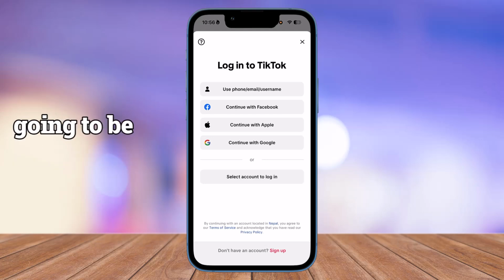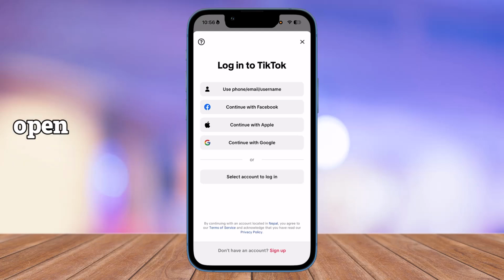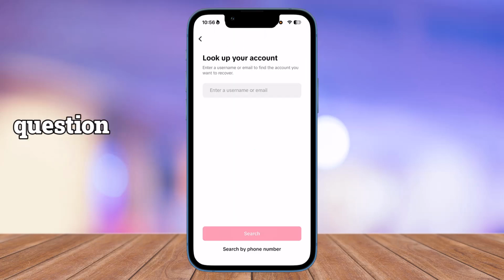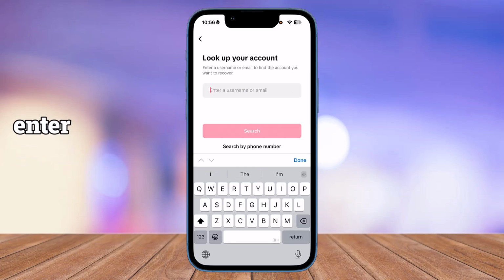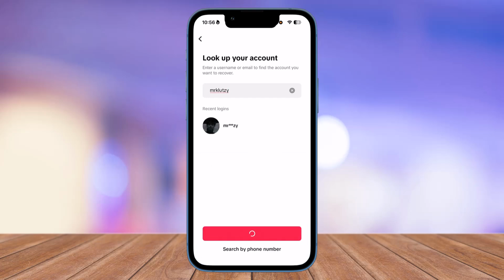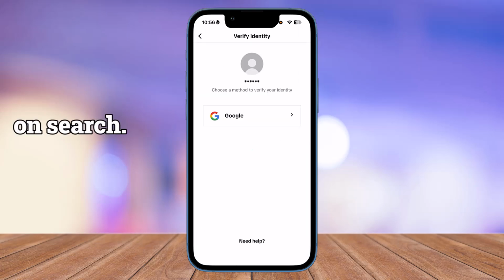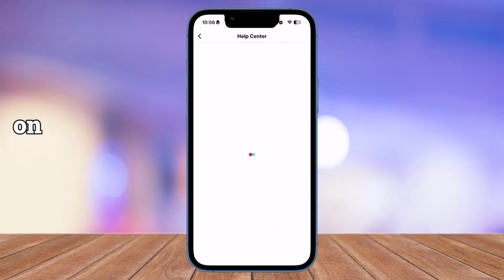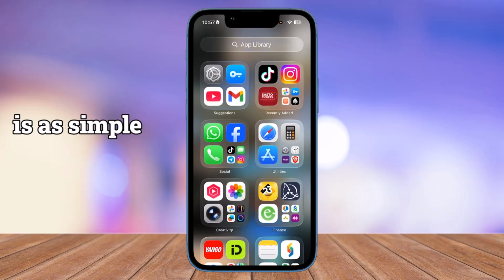Recover Hacked TikTok with No Access to Linked Phone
If your TikTok account has been hacked and you no longer have access to the linked phone number, this video will guide you through the steps to recover your account. Many users lose access when hackers change the phone number, email, or password, making it difficult to log back in.

In this tutorial, you’ll learn how to report the issue to TikTok support and verify your identity to regain access to your account.

Topics covered in this video:
• Recover hacked TikTok account
• TikTok account recovery without phone number
• What to do if hacker changed your TikTok phone
• TikTok login recovery steps
• Contacting TikTok support for hacked accounts

Follow the steps shown in this video carefully to submit a recovery request and secure your TikTok account.

Related keywords for discovery:
TikTok hacked account recovery, TikTok account hacked help, recover TikTok without phone number, TikTok login recovery guide, TikTok security help, TikTok account recovery process.